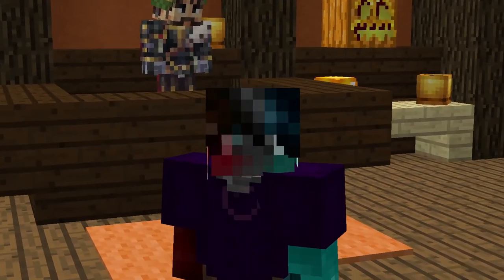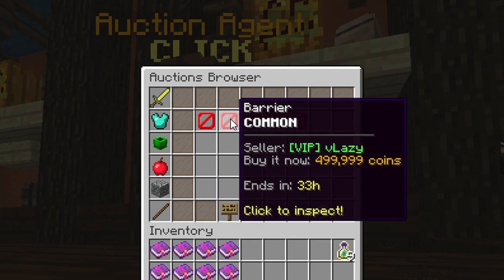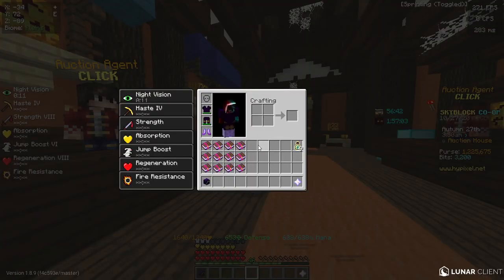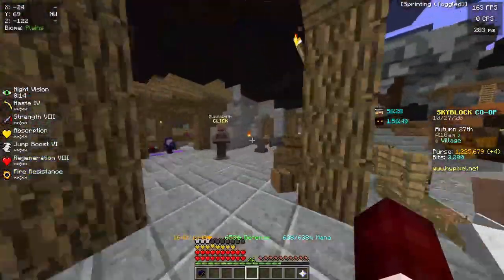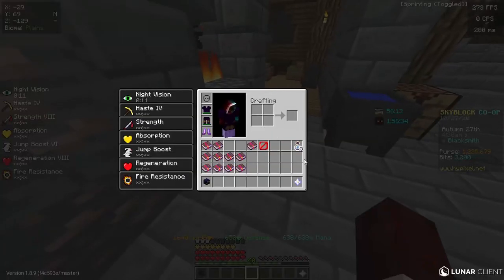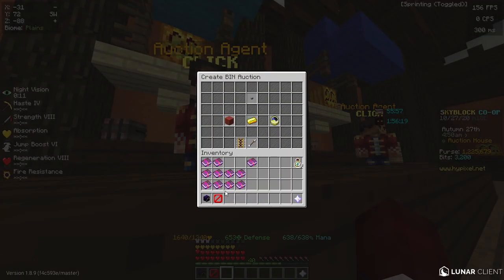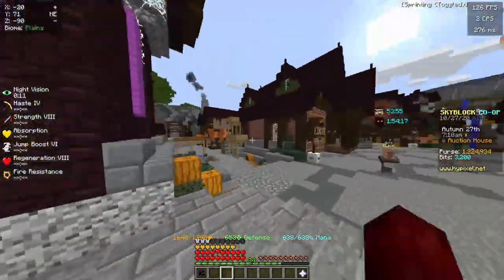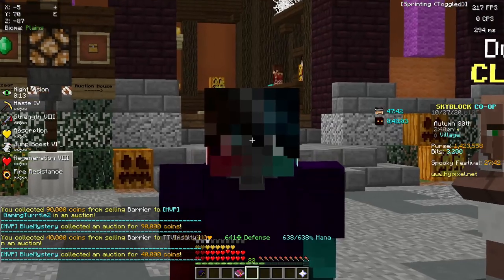This New Money Making Glitch is OP... (Hypixel Skyblock)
Hey guys BlueMystery here, and today I used this glitch to make tons of coins in mere seconds.

  Title: This New Money Making Glitch is OP... (Hypixel Skyblock)

This video could also be called a money making method for hypixel skyblock, I called it a glitch though because using this method requires you to use a skyblock glitch that let's you get barriers from anvils.  I am not promoting glitch abuse I just wanted people to know how tons of people are making coins off of this bug.  Barriers sell for around 100k on the auction house so by selling barriers you can make around 100k every minute if it takes you 1 minute to make a barrier and put it on the auction house.  The glitch happens when you go into touchscreen mode and then combine 2 books in an anvil, giving you a barrier which you can sell for 100k coins. I'm honestly only typing all this to increase my video SEO, why am I still here.